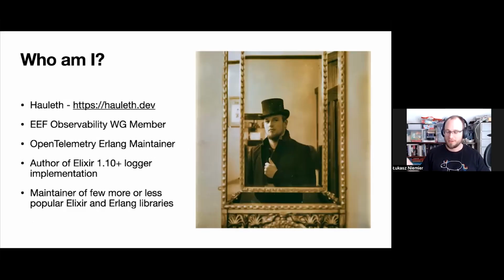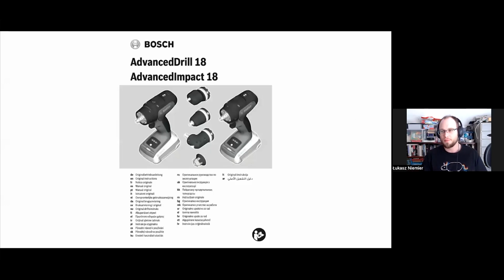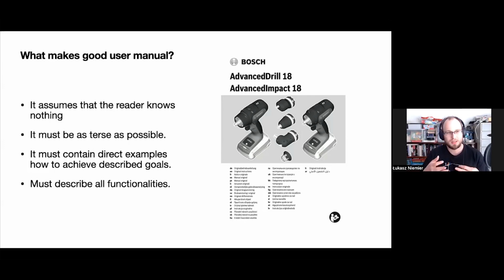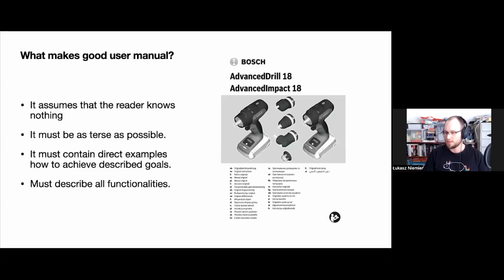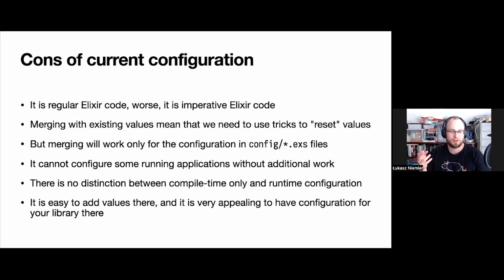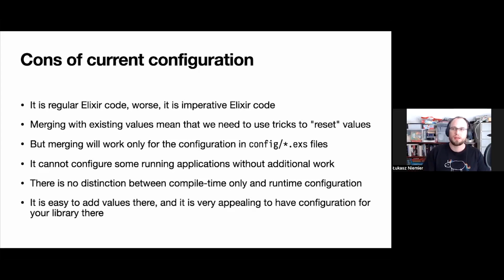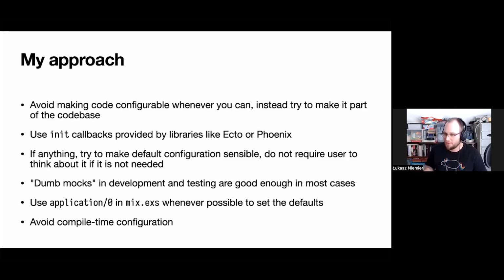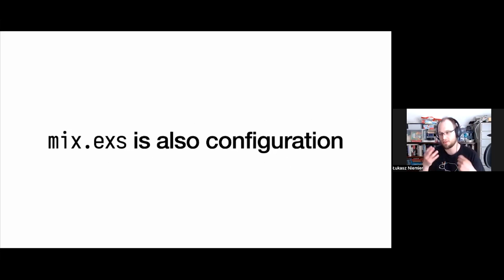"config.exs is Simple" and Other Lies | Łukasz Niemier | ElixirConf EU 2022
"config.exs is Simple" and Other Lies | Łukasz Niemier - Member of the EEF Observability WG. Author of Watermelon, mix_machine, mix_unused, and systemd libraries

ABSTRACT
One of the most intriguing and confusion-inducing points of Elixir development is configuration. We have compile-time configuration, runtime configuration, startup time configuration, release configuration, application environment configuration, etc. In this talk, I will try to make it a little bit clearer what is what and how and when to use given options.

Talk objectives:
Explain to the audience that the configuration in Elixir is a deep hole that can cause a hell of a lot of confusion and how to make sense of it. When and how the configuration is applied, why some configuration values can and some cannot be changed during the application lifetime, how the configuration is stored, and what is the configuration in the first place.